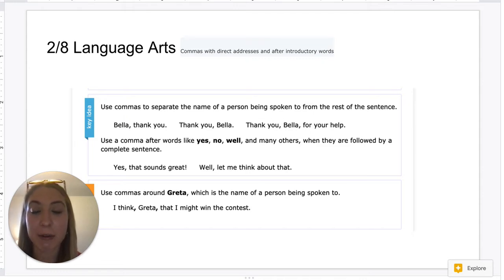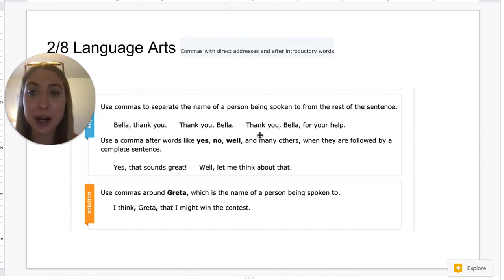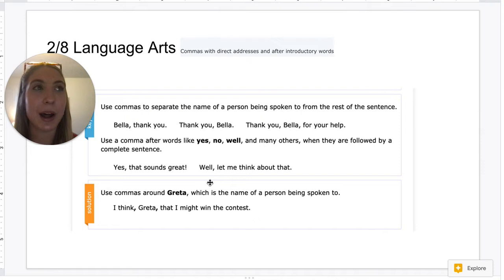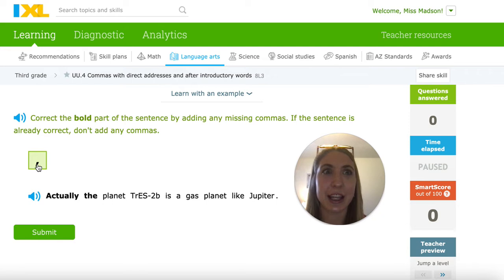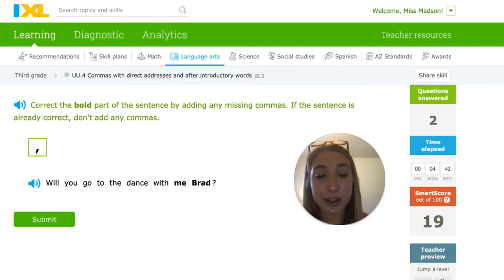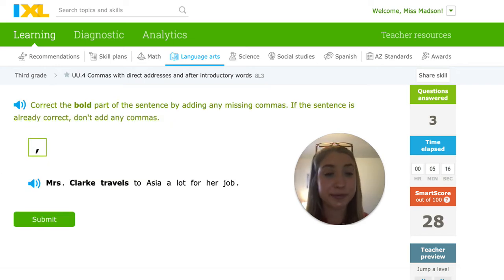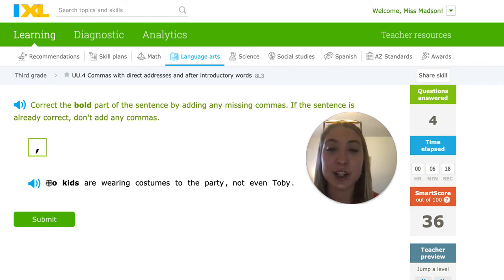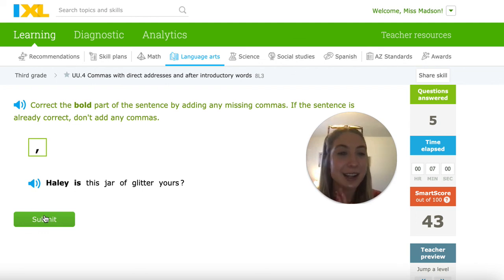Language Arts: Commas w: direct addresses and after intro words 2/8